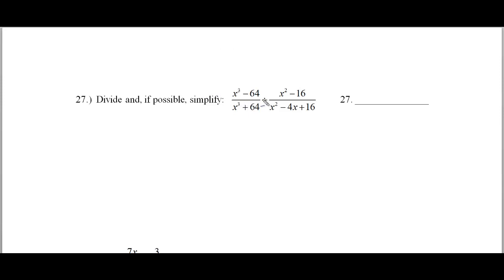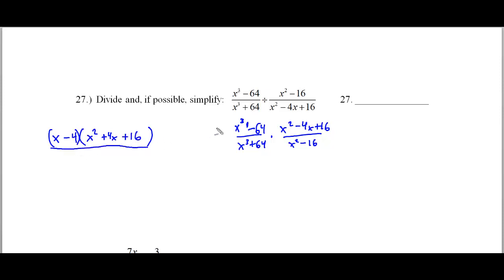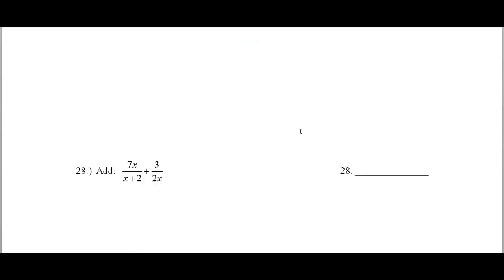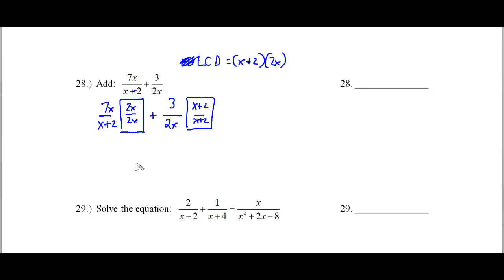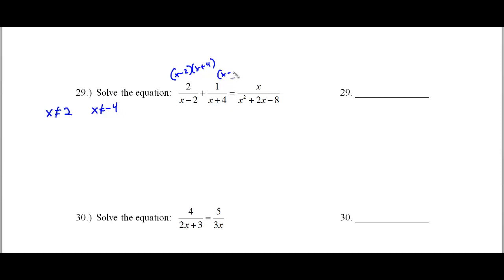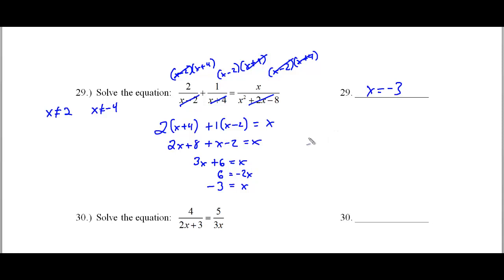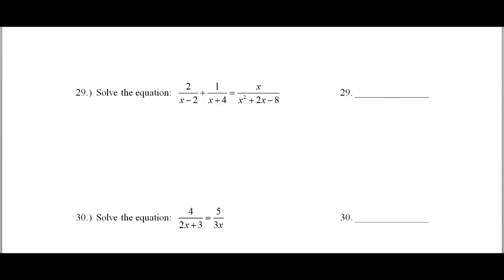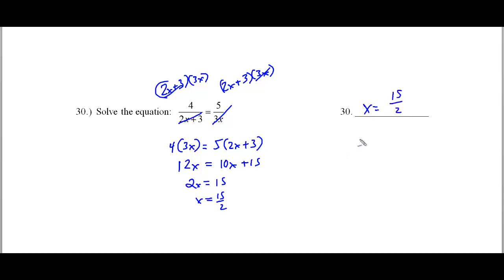KCC - Math 121 Final Exam Review Part 8